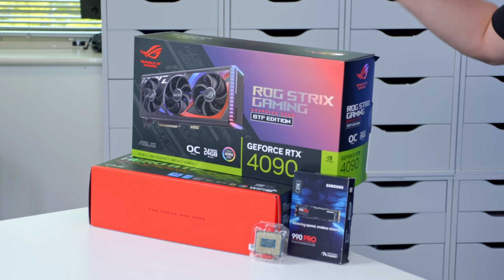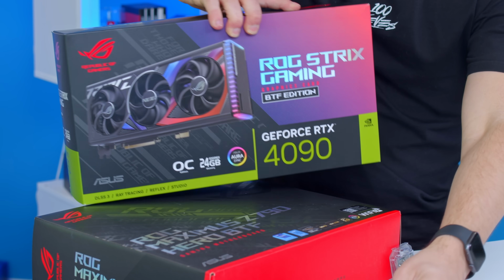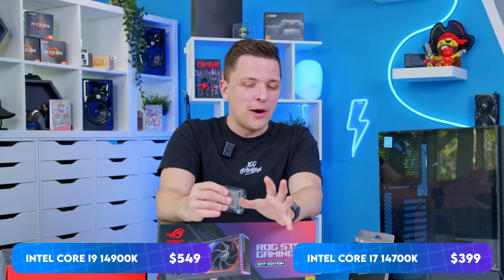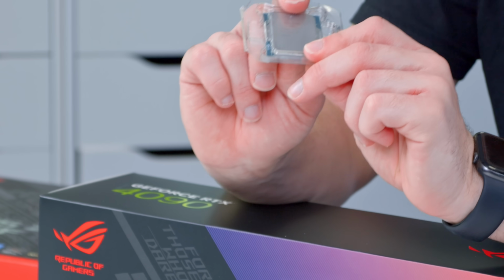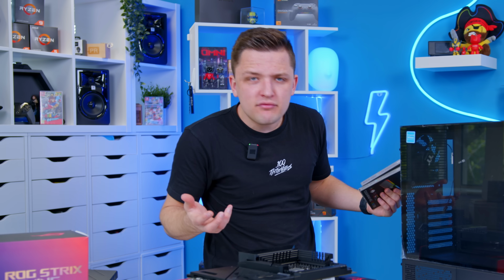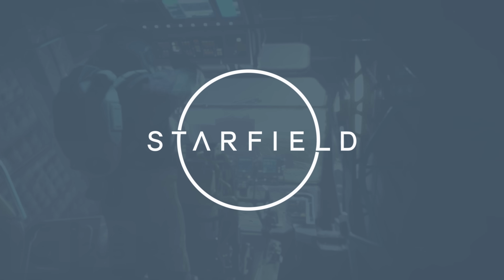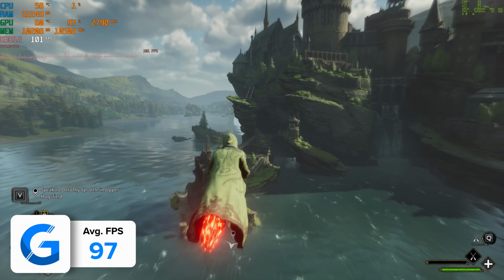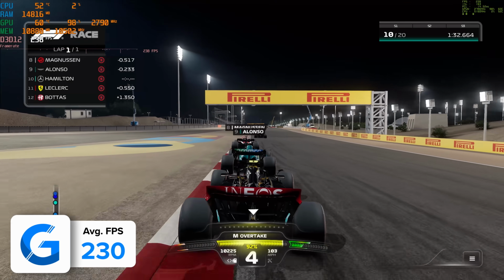Building an RTX 4090 Gaming PC with Zero Cables! 👌 [The ULTIMATE Build for 2024?]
When it comes to building a high end gaming PC build, it doesn't get much better than the RTX 4090 and Intel Core i9-14900K. That's what today I've paired this combo to build a truly top of the range 4K gaming PC build!

Amazon (US) [PAID LINKS]:
CPU (i9-14900K)
CPU (i5-14600K)
CPU Cooler
Motherboard: TBC

Amazon (UK) [PAID LINKS]:
CPU (i9-14900K)
CPU (i5-14600K)
CPU Cooler

Amazon (Global) [PAID LINKS]:
CPU (i9-14900K)
CPU (i5-14600K)
CPU Cooler

CPU: Intel Core i9 14900K
CPU (Alternative): Intel Core i7 14700K
CPU Cooler: Thermaltake TOUGHLIQUID Ultra 280 RGB
Motherboard: ASUS ROG Maximus Z790 Hero BTF
RAM: Thermaltake TOUGHRAM XG RGB D5
SSD: Samsung 990 Pro 2TB
GPU: ASUS ROG STRIX BTF RTX 4090
Case: Thermaltake Ceres 330
PSU:  Thermaltake TOUGHPOWER GF A3 1200W

0:00 Intro
0:57 The Parts
1:28 GPU | STRIX RTX 4090
2:01 CPU | Intel Core i9-14900K
2:40 Motherboard | ROG Maximus Z790 BTF
3:44 Case | Thermaltake Ceres 330 BTF
4:13 RAM | Thermaltake TOUGHRAM
4:58 SSD | Samsung 990 Pro 2TB
5:40 CPU Cooler | Thermaltake 280mm AIO
8:10 GPU Installation
10:07 PSU & Cable Management
13:20 First Boot Attempt!
13:42 MONTAGE TIME
14:01 Gaming Benchmarks

GeekaWhat is a participant in the Amazon EU Associates Programme & Amazon Services LLC Associates, an affiliate advertising programme designed to provide a means for sites to earn advertising fees by advertising and linking to Amazon.co.uk & Amazon.com.